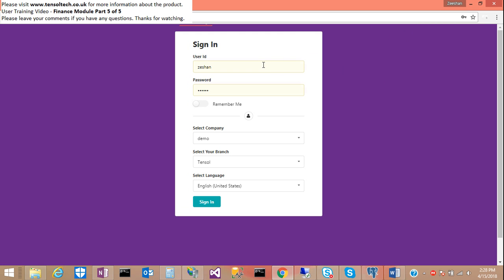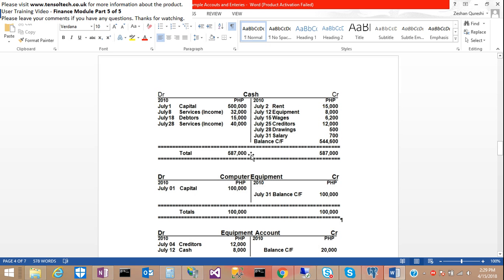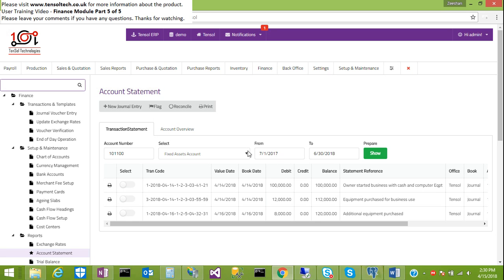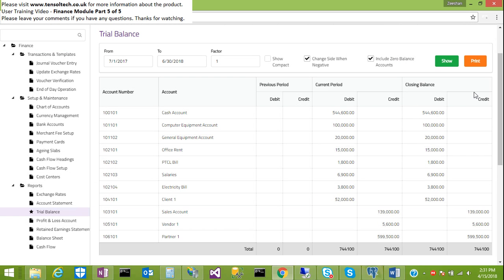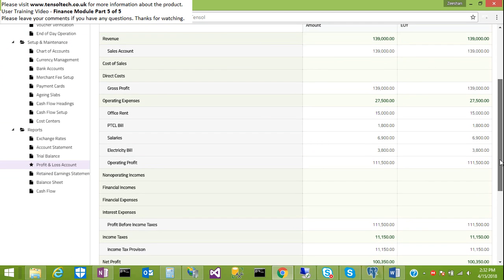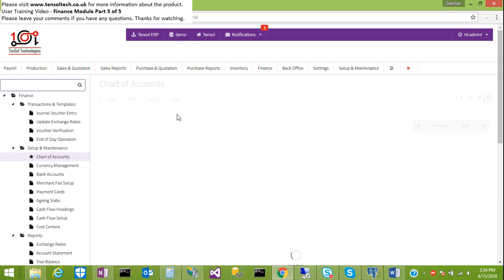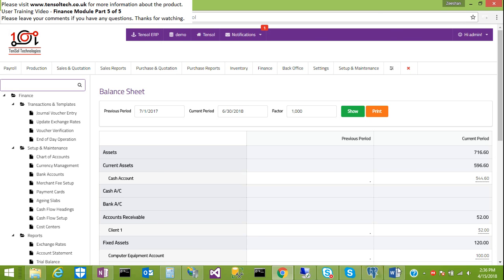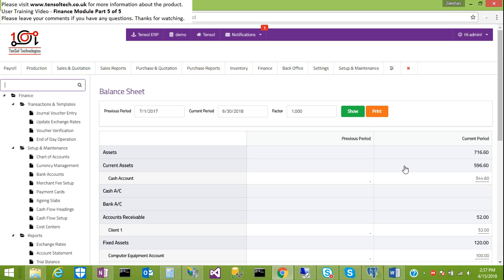Tensol ERP System Finance Module - User Training 5 of 5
User training session for Tensol customers to explains the Finance Module of the Tensol ERP system.

for more details about the product.